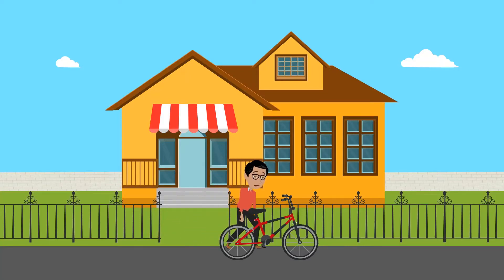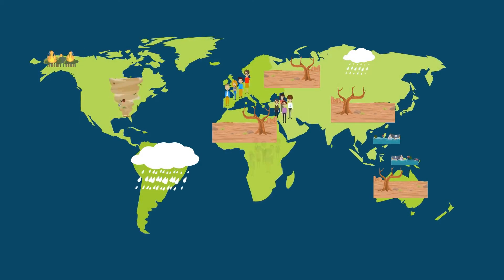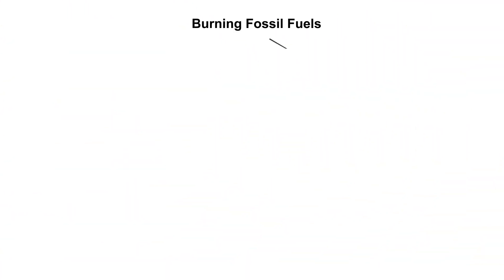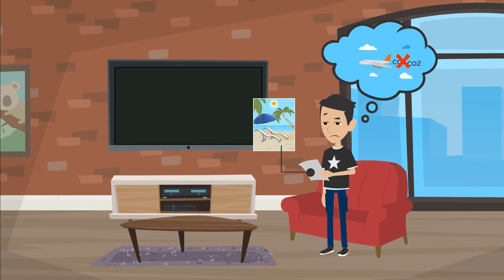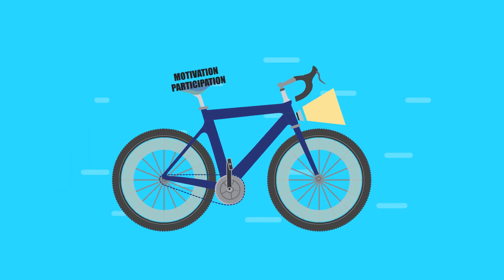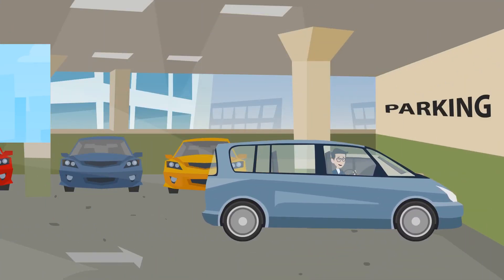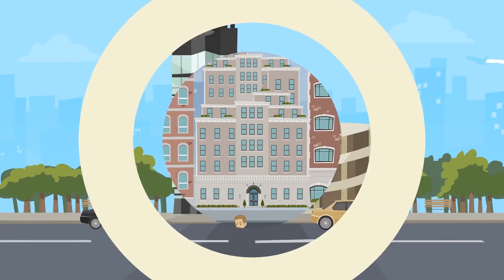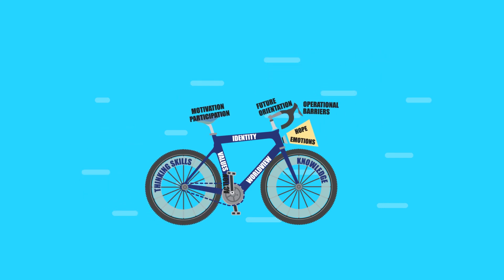Holistic bicycle model for climate change education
Climate change education is complex and needs to take many things into consideration in order to be holistic and effective. The bicycle model for climate change education was created to help teachers understand the complexity of climate change education and help them consider different aspects in education.